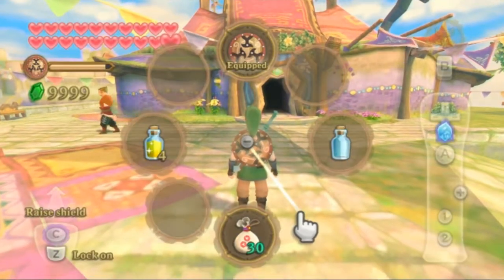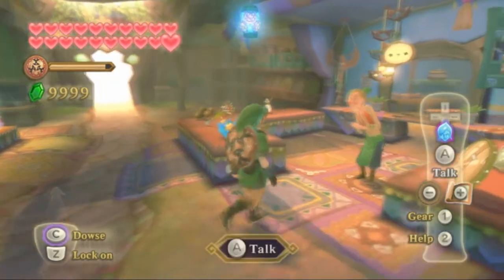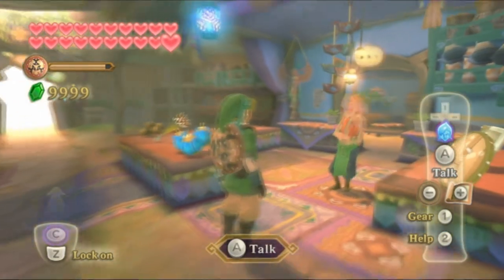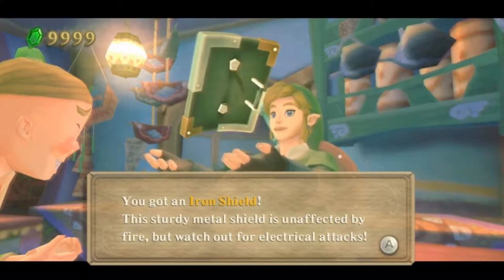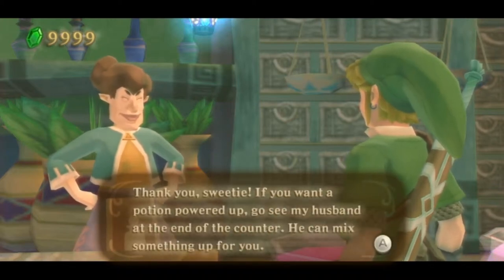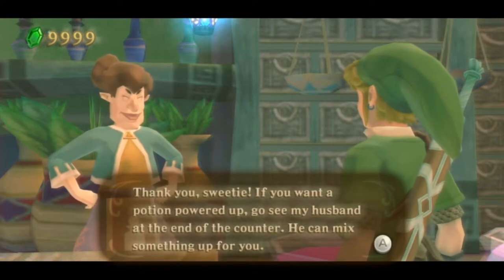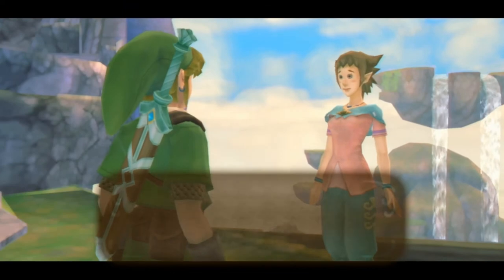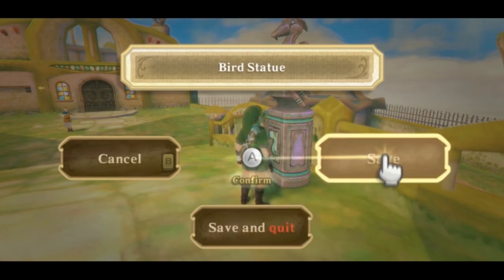Zelda Skyward Sword: Pt 09 Skyloft Before Eldin Volcano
Getting the Iron Shield. Where to sell your stuff. Upgrading potions. Placing the Ruby Tablet inside The Statue of the Goddess. Introducing the quest that starts you collecting Gratitude Crystals.